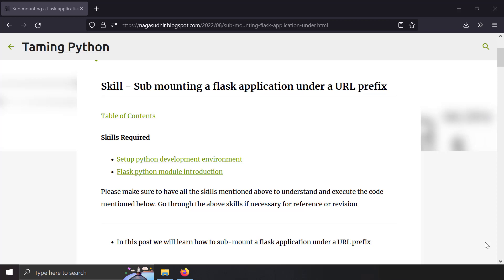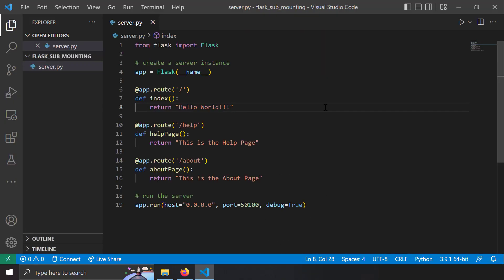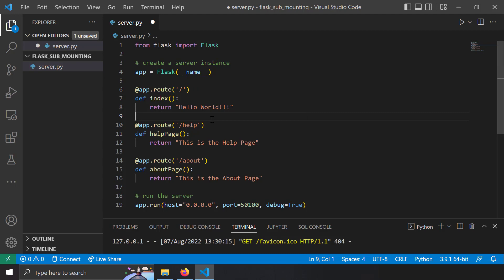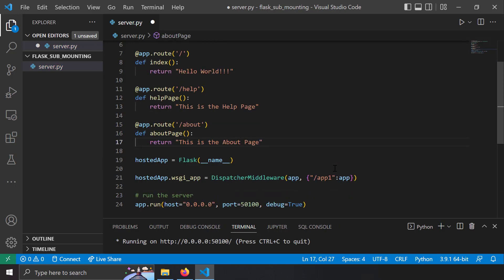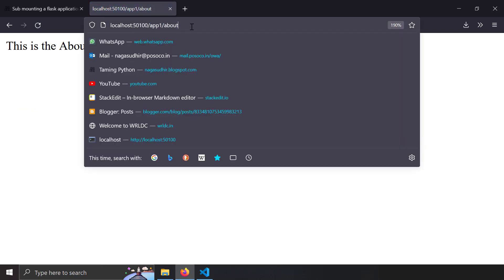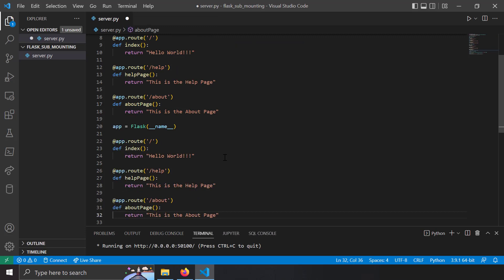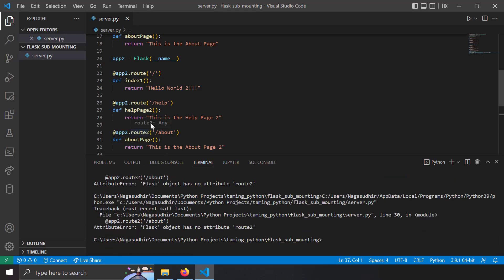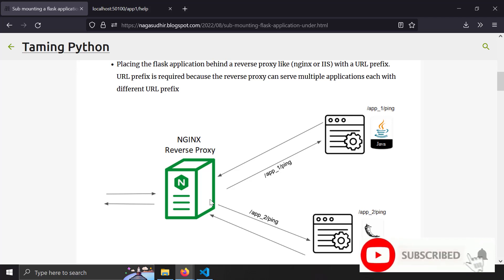Submount flask application under a URL prefix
In this video, we will learn how to submount a Flask application under a URL prefix

00:00 - Intro
00:41 - Dispatcher Middleware usage
04:54 - Combining multiple flask applications
06:35 - Outro